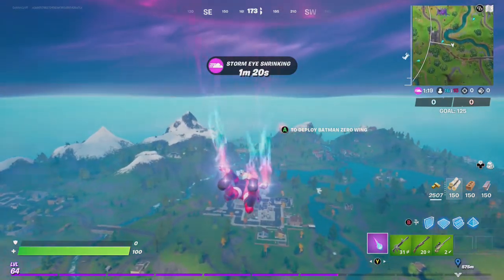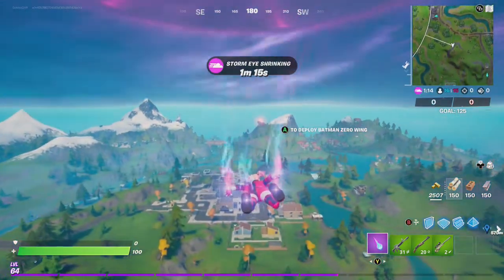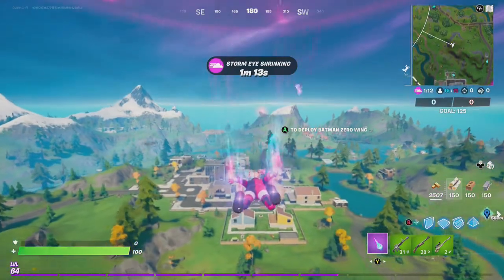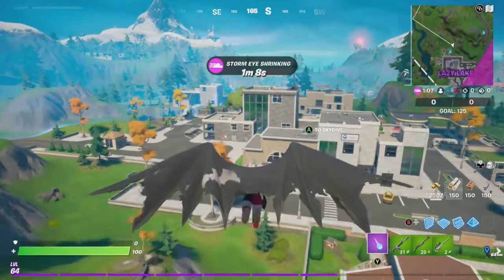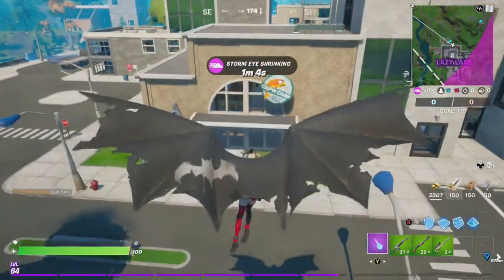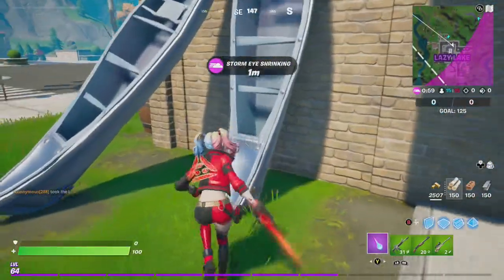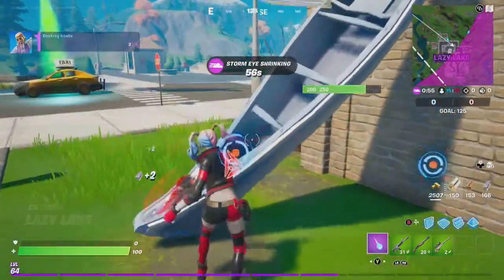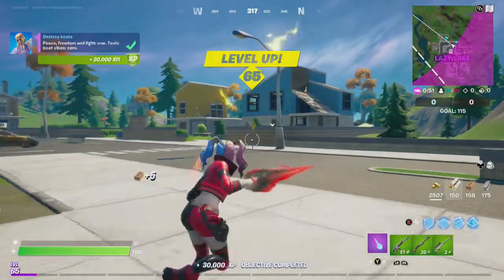How to Destroy Boats | Fortnite Epic Quest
Please enjoy this video of Goblin Griff showing you how to destroy boats (misnomer) in Fortnite Chapter 2 Season 7. This is an Epic Quest worth 30K xp.  Enjoy!